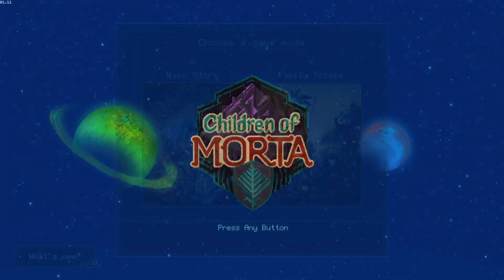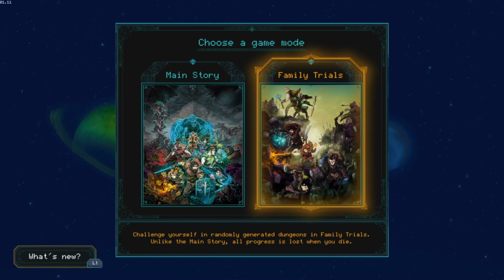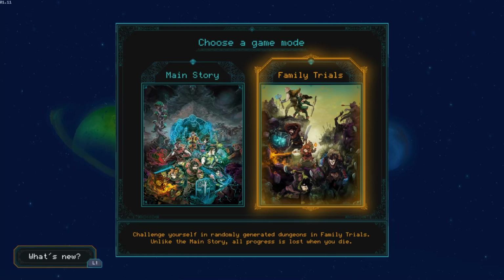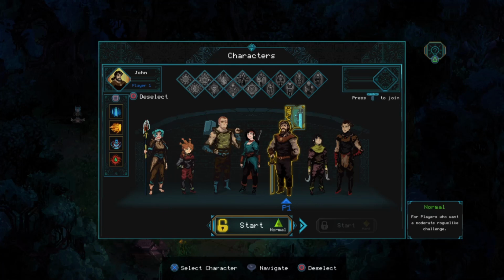Children Of Morta Update Family Trials Local Co-op Review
I have a look at the new patch for children of morta for ps5